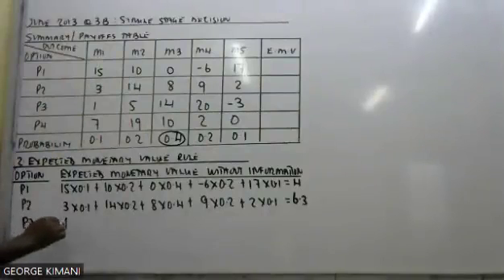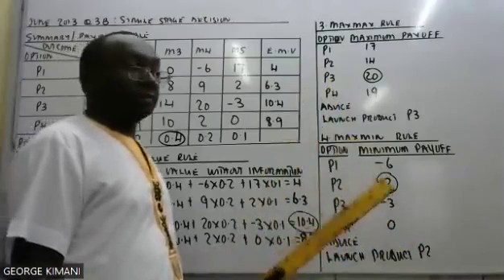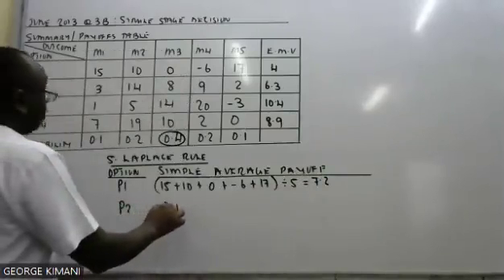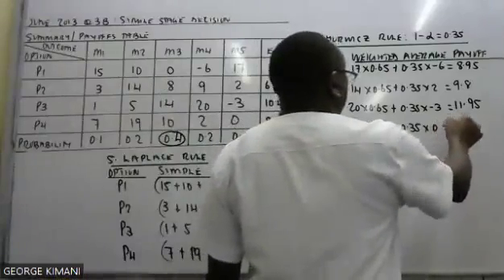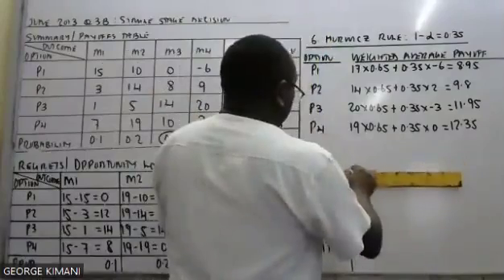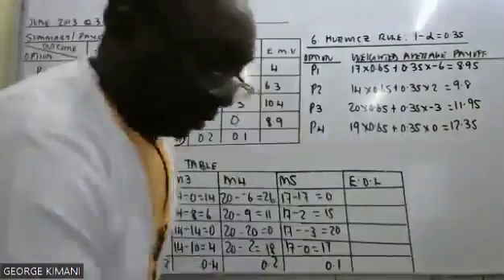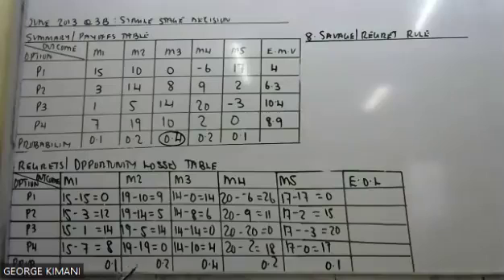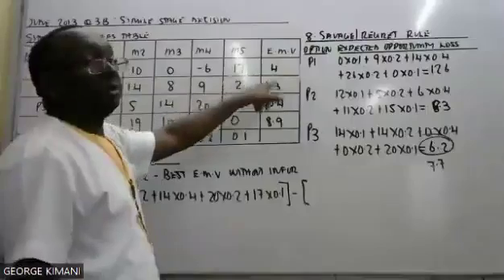QUANTITATIVE ANALYSIS LESSON DONE 13-6-2022